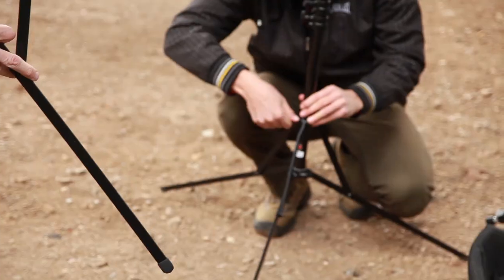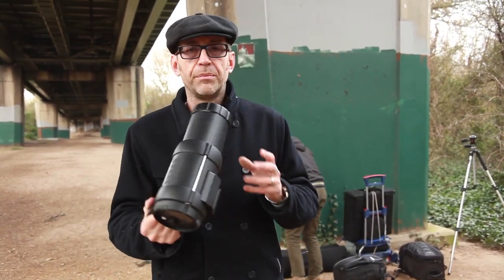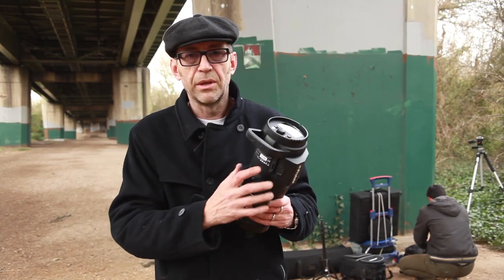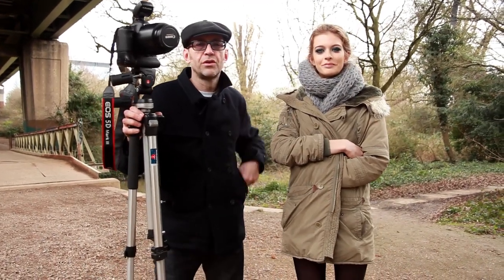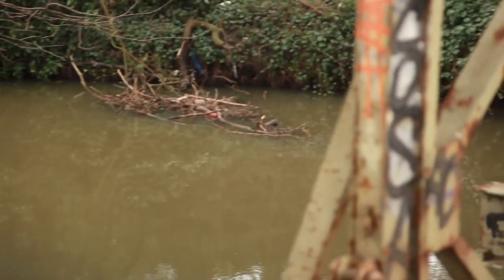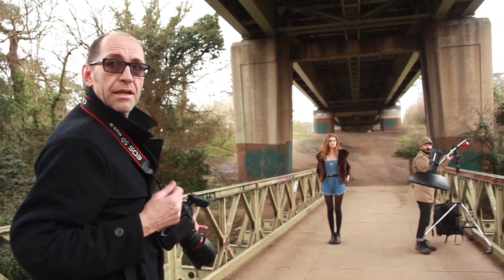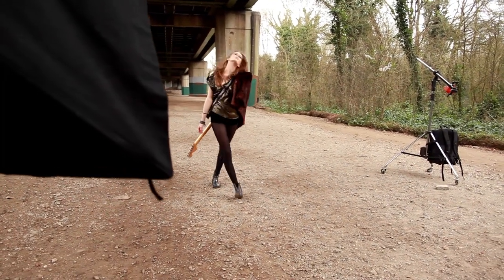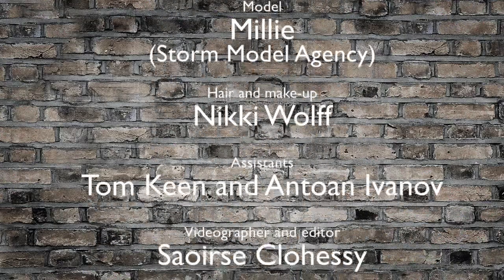Fashion shoot on location with Profoto B1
Photographer Richard Bradbury gets hands on with Profoto's B1 TTL monobloc location lights in this episode of The Great Big Photo Show. The air remote system puts another spin on outdoor fashion shoots, giving the photographer more creative control than ever before.